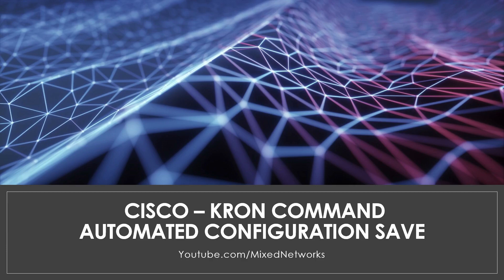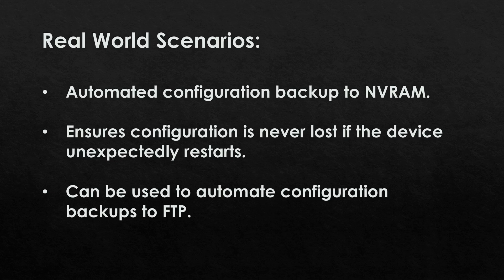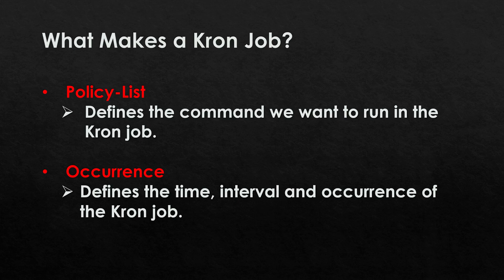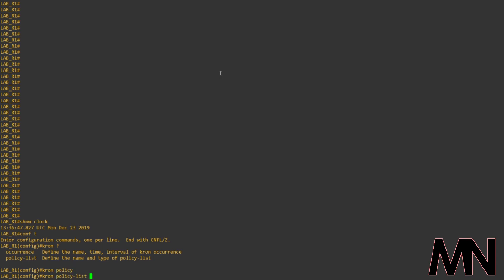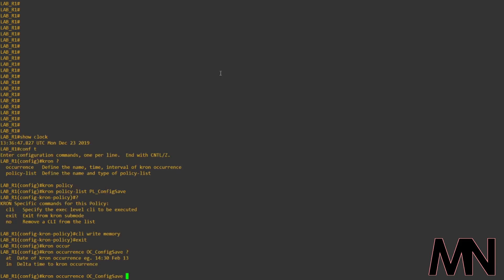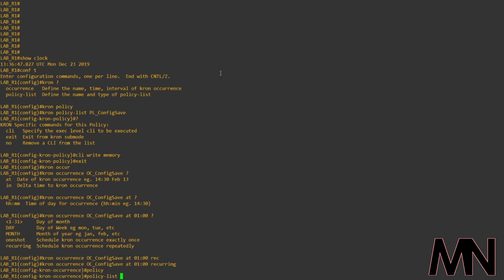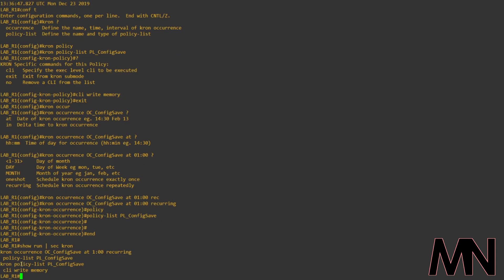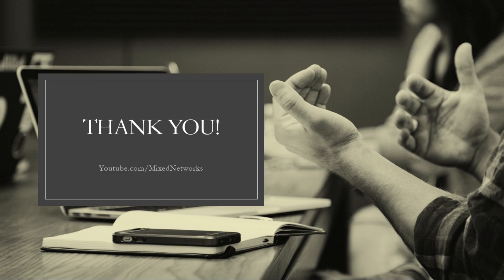Cisco Basics - Kron Jobs (Automated Configuration Backups to NVRAM)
In this episode of Cisco Basics we're going to take a look at how we can use the 'Kron' command to automate backing up the running-configuration on a Cisco device to NVRAM (startup-configuration).

Configuration:
kron policy-list Save-Config
cli write memory
kron occurrence Save-Config at 01:00 recurring
policy-list Save-Config